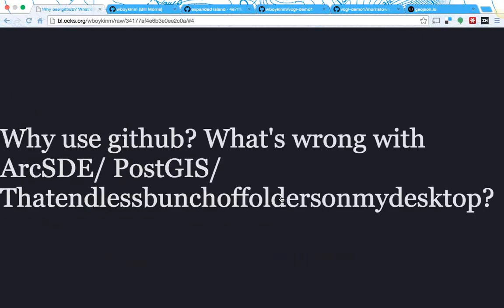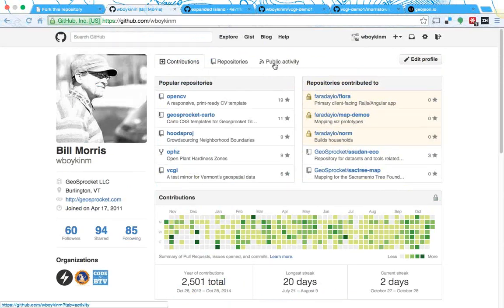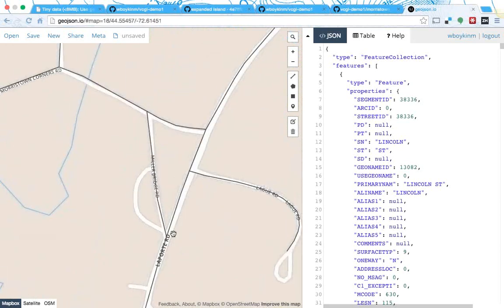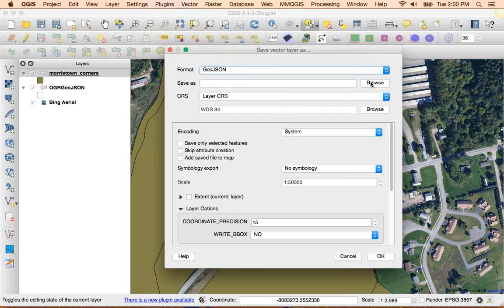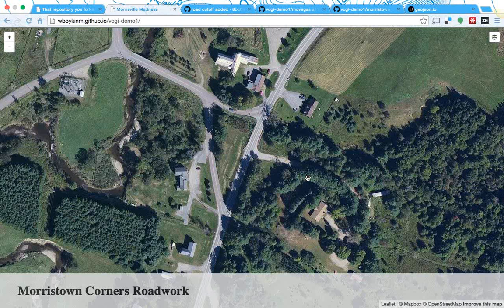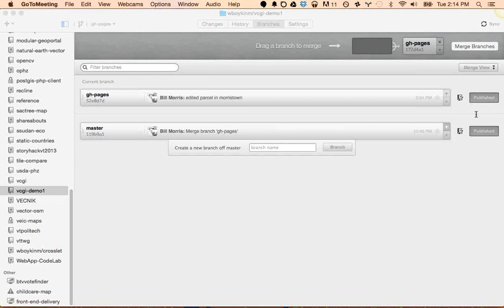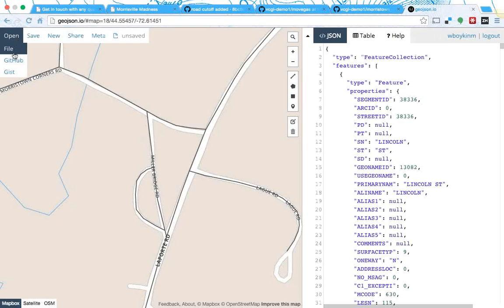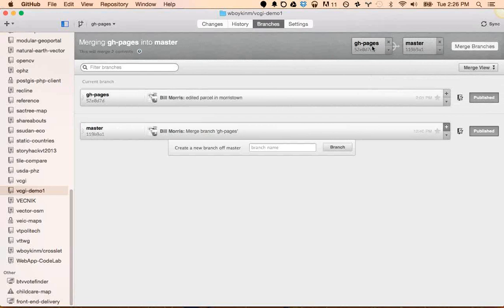Using Github for Geodata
Start is a bit abrupt due to technical difficulties. sorry about that. Github is beloved by software developers for the ease with which it lets them share code, but it also has the not-yet-fully-explored
capability to be a Geographic Information System in the truest sense of the term. In this session we'll use Github's geospatial tools to manage some example municipal datasets from the bottom of the stack to the top. We'll create some vector data and explore versioned editing, store the data on Github, then serve it to the world in a web map, entirely for free. Presenter Bill Morris' slides can be found